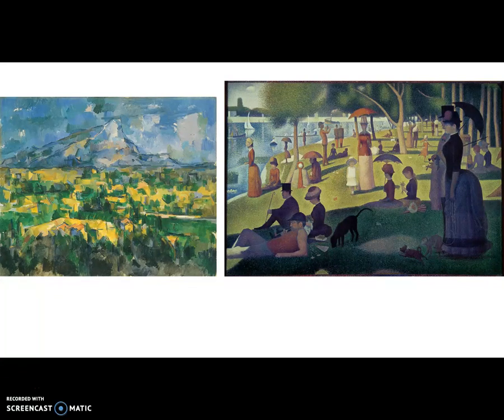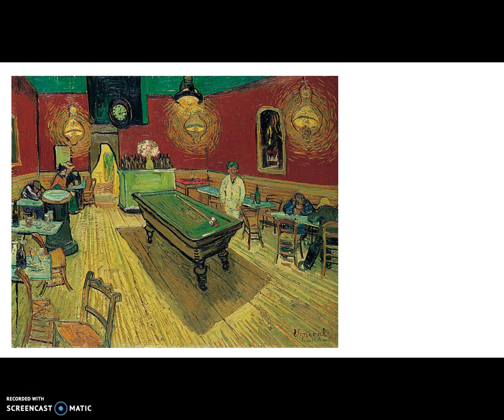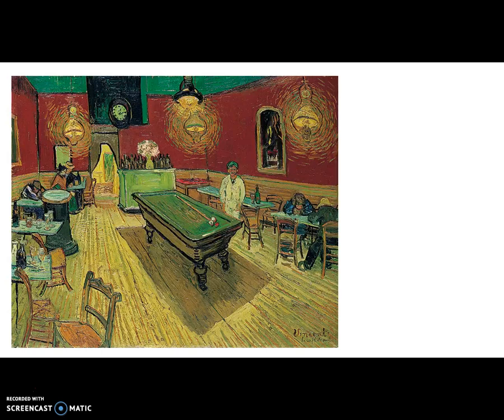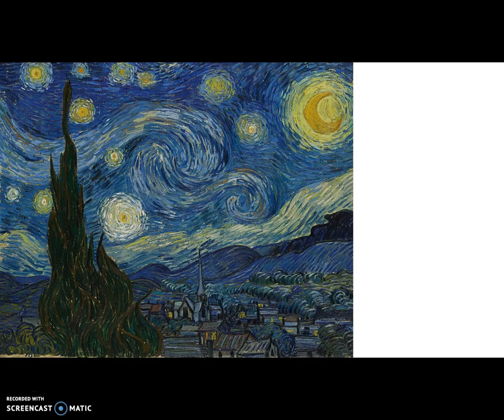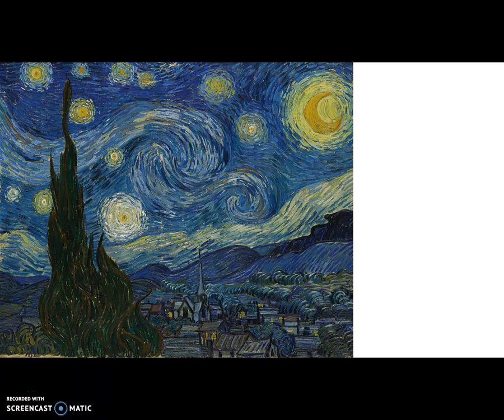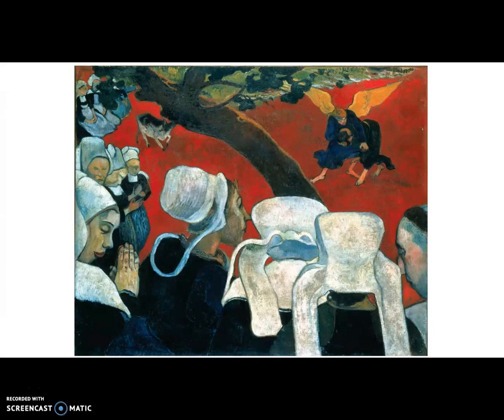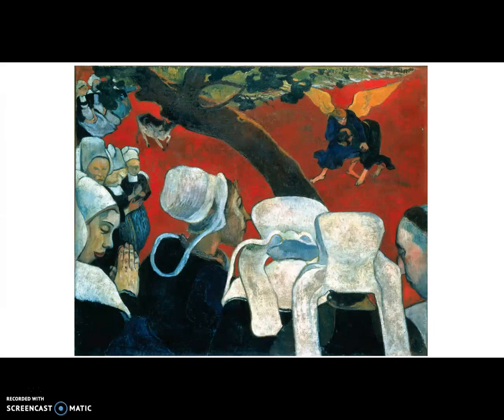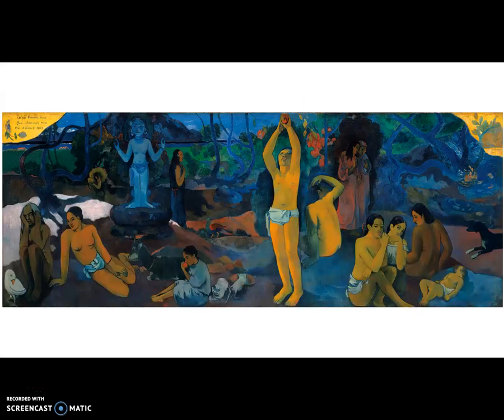Post Impressionism Expressive Phase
A short introduction to the contributions of Van Van Gogh and Paul Gauguin